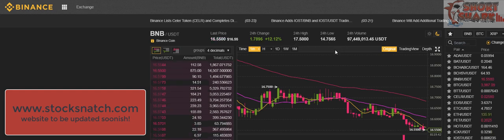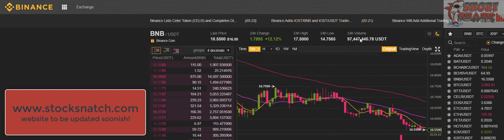crypto coin selection for day trading with spots for entry.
Short video for those who are new to coin selection for day trading and where and how to find a quality play with some edge in your favor vs just a coin flip entry.

New to trading and want to learn more? Join us in our Telegram.